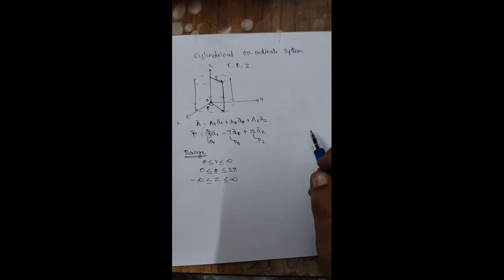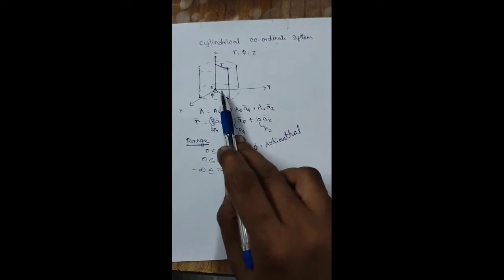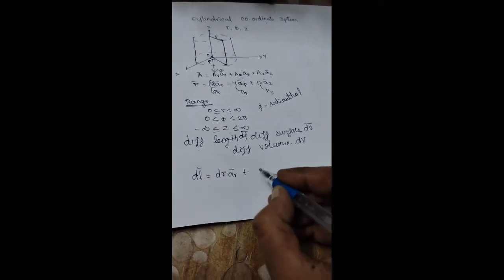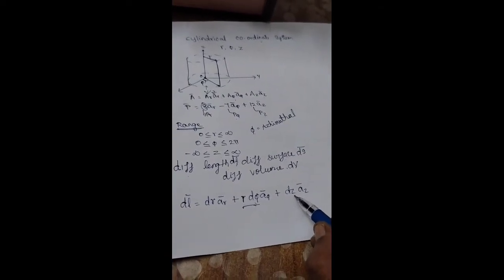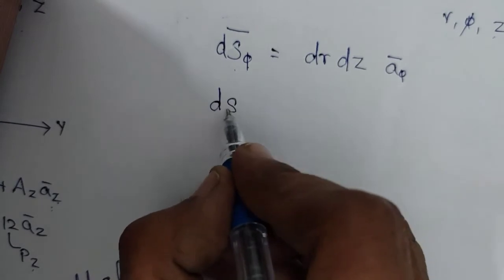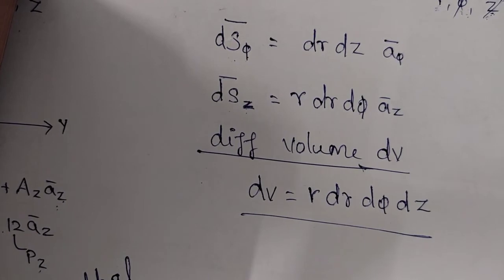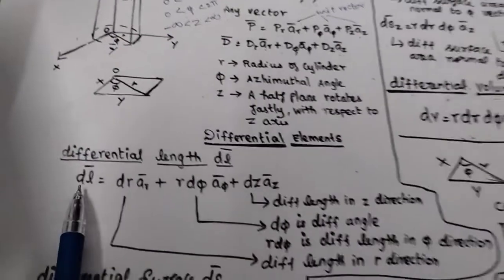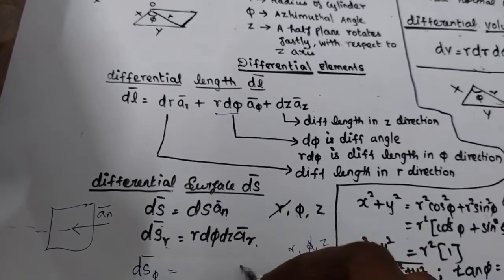Electromagnetic Fields| Cylindrical Coordinate Systems|தமிழ்|Kiwi Tuition Academy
In this video we have given detailed information about  Cylindrical coordinate system in electromagnetic fields.